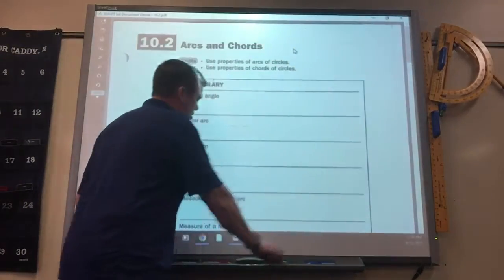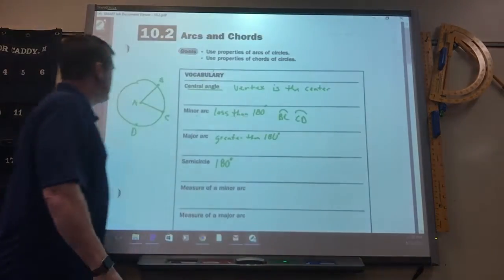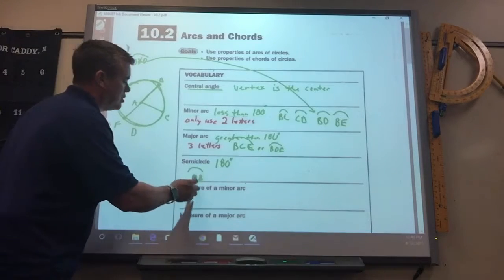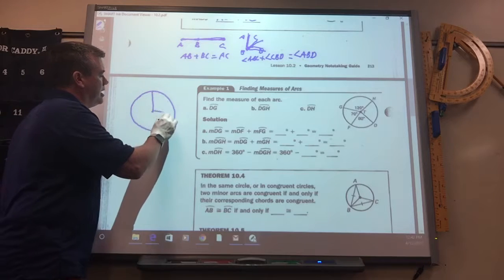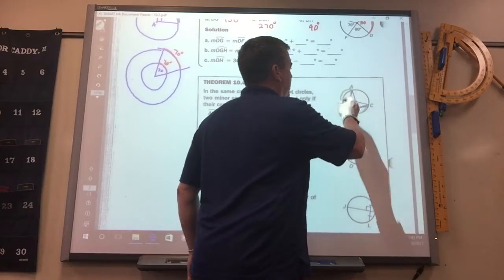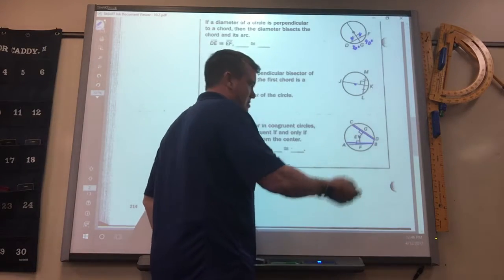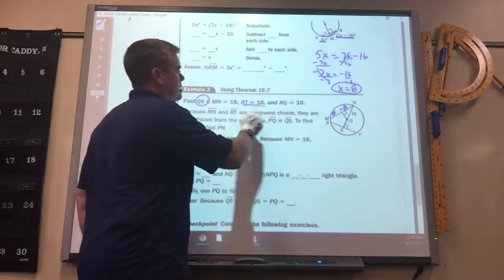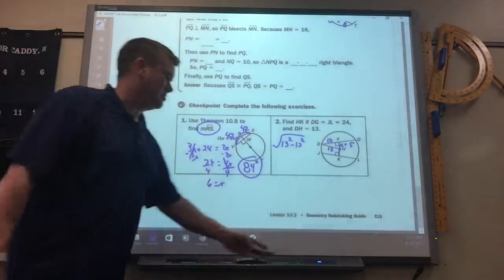Geom 10.2 Lecture